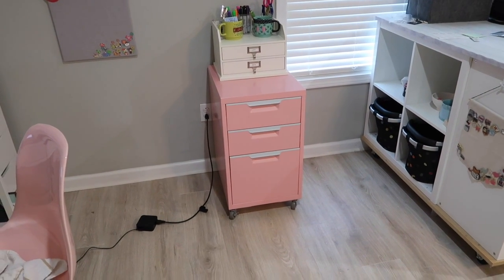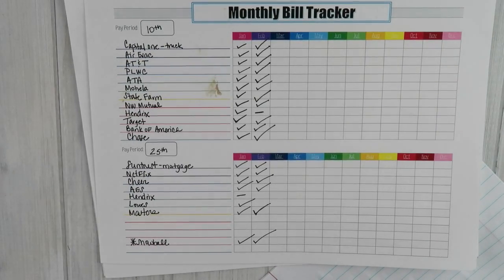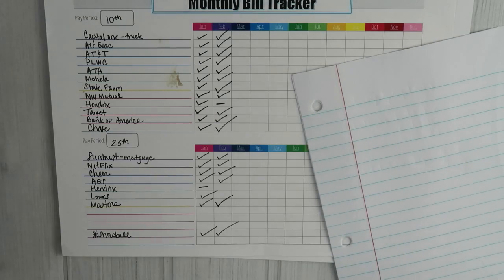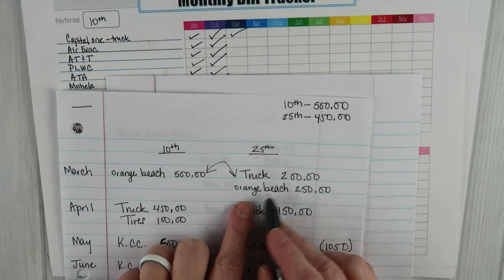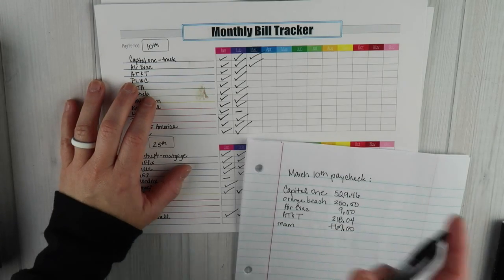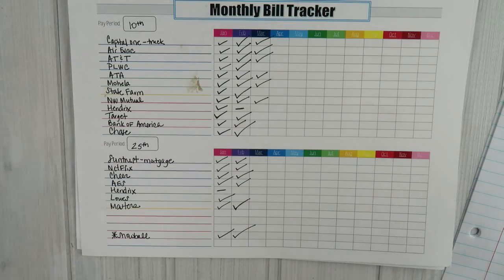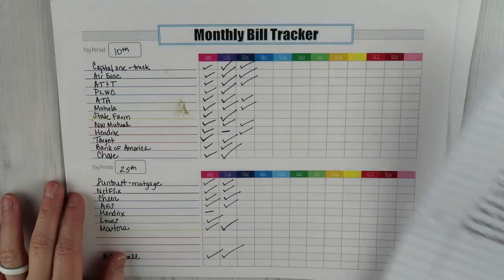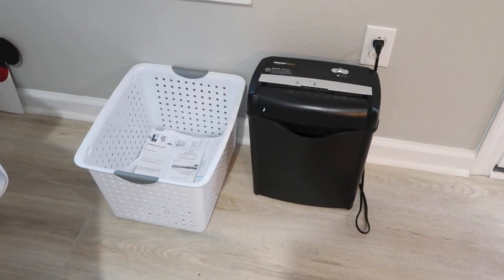HOW I PAY BILLS | BILL PAYING SYSTEM 2020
How to pay bills | bill paying system 2020 is what I am sharing in today's video. I have shared my budget planner, my monthly bill tracker, and my debt snowball, but I haven't walked you through how I actually pay bills. So, that is what I am going to do today. I use the same process every 10th and 25th of the month.

This process has helped our money management and how to budget tremendously.

Camera: Canon G7X